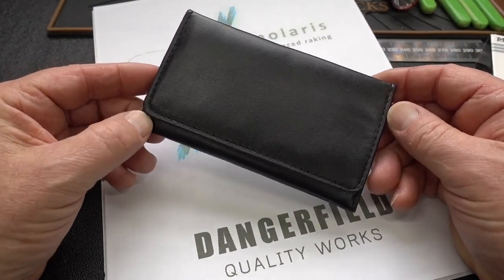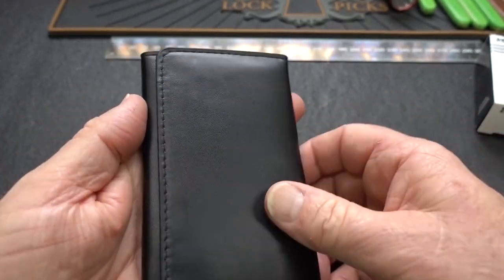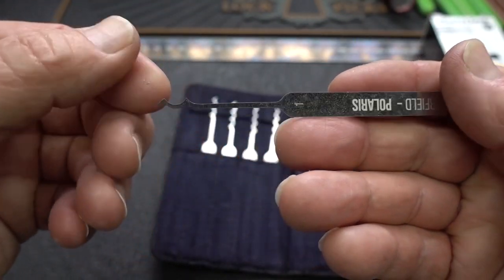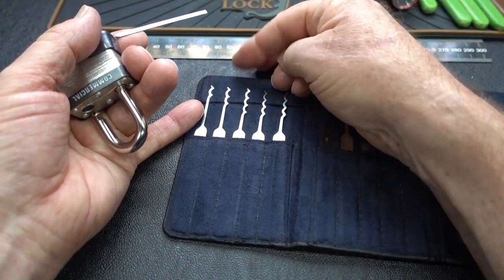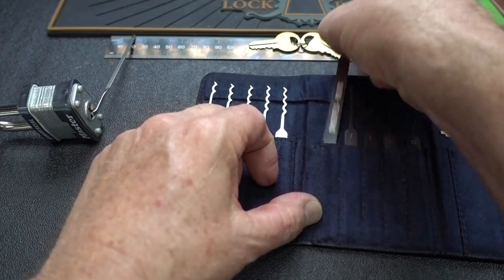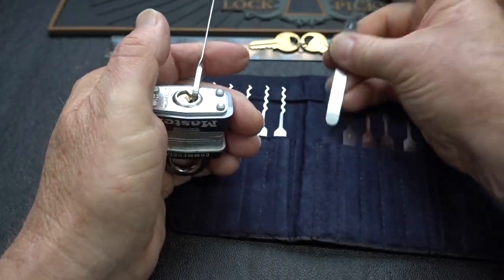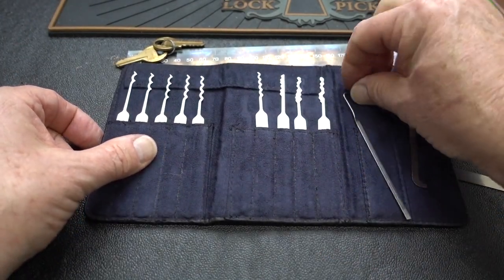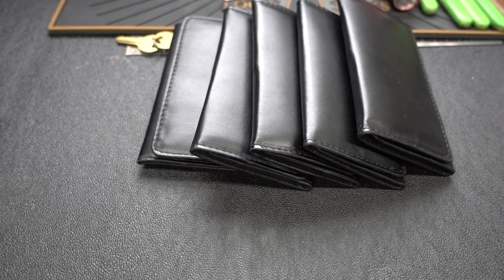(1393) Review: Polaris Rake Kit from UKBumpKeys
I had a chance to take an early look at the new UKBumpKeys Polaris kit, so this review is on a Wednesday instead of the usual Saturday.  Overall, the Polaris contains every possible rake that you can imagine, all made from tough stainless steel measuring 0.023" or 0.6mm thick.  PERFECT for rakes, especially when they find themselves in new picker's hands because they are tough enough to stand up to some serious abuse.

Direct Links
US Warehouse: